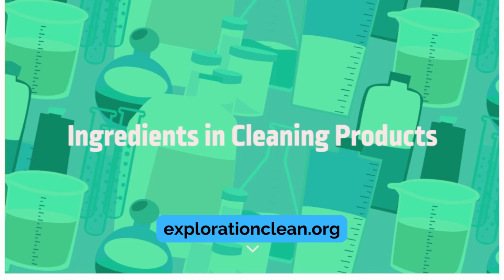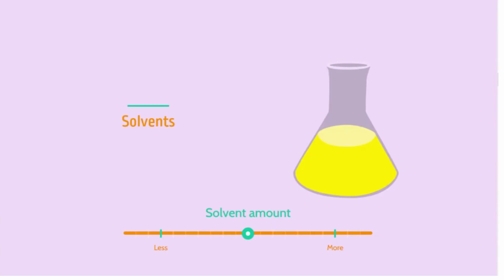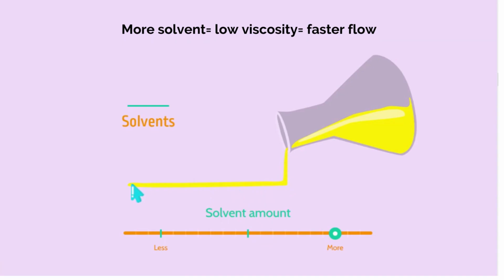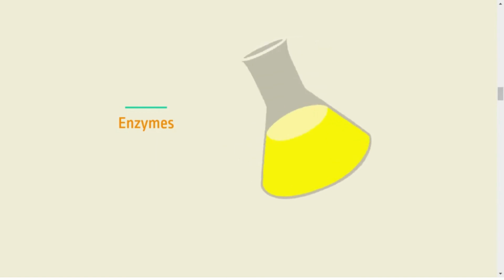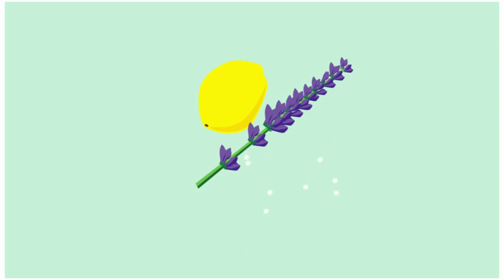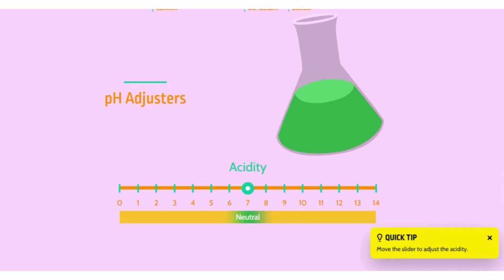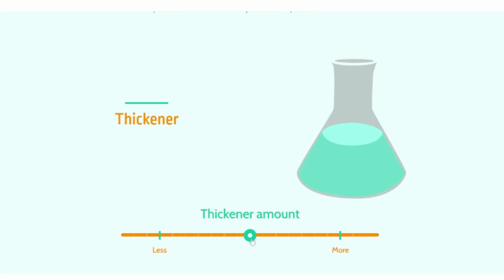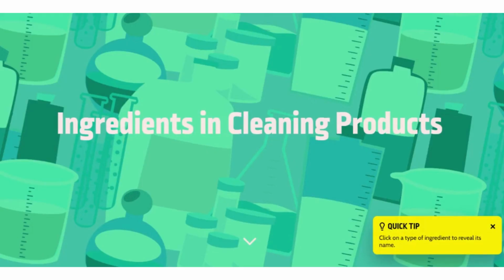HEALTY MIND| Physical Science- 3rd Quarter, Lesson 13: Other Ingredients